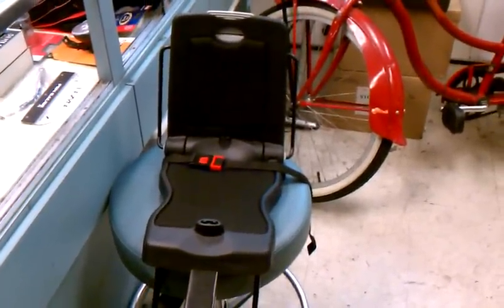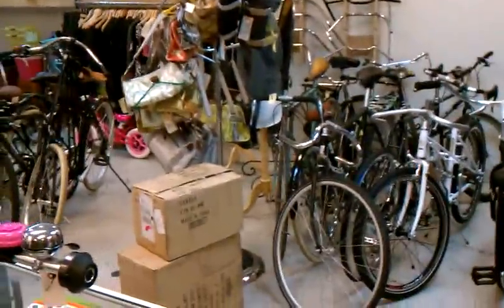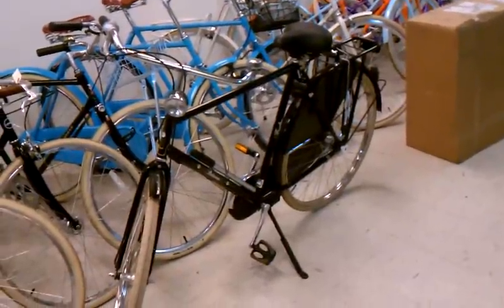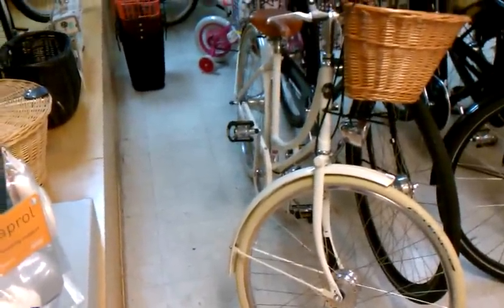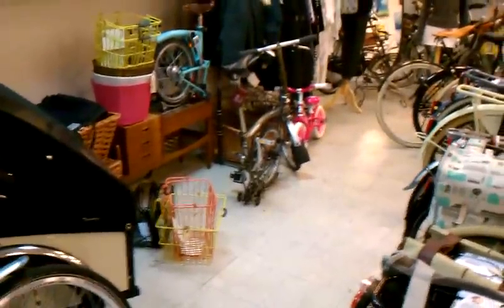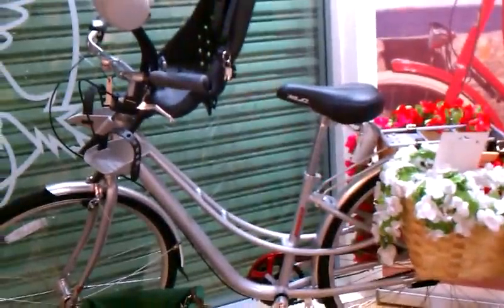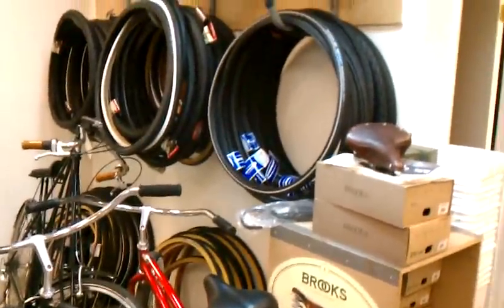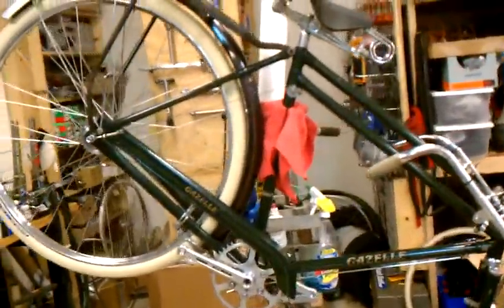Flying Pigeon LA inventory on June 8, 2011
Our production costs have gone way up for this video, seeing as how I now buy my food at the local farmer's market and thus spend thrice what I used to keep the old jawbone working. Anyway, in this video: THE LAST BOBIKE JUNIOR (don't worry, we'll get some more); Pashley Britannia bikes in red and white; Yakkay Helmets in all available styles arrive (Finally! It took us forever, we know, we're sorry); a Batavus Fryslan 60cm is on sale; and I wander around mumbling about bikes and things. Enjoy!